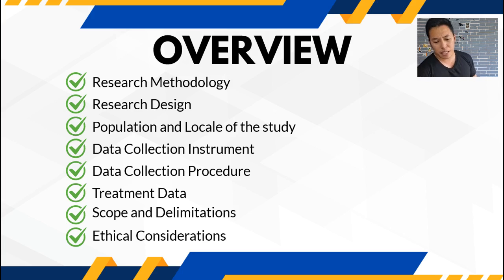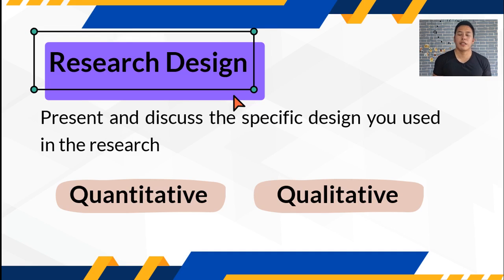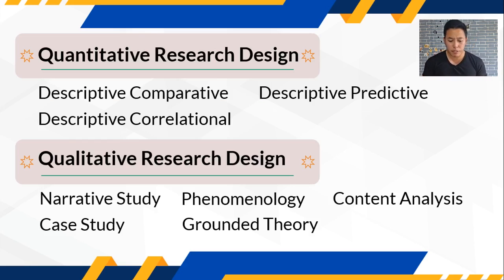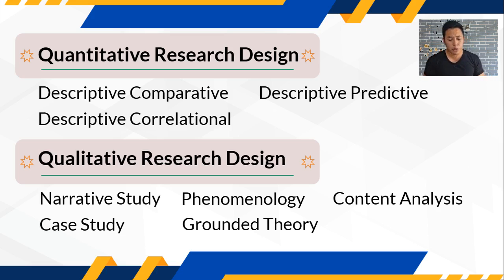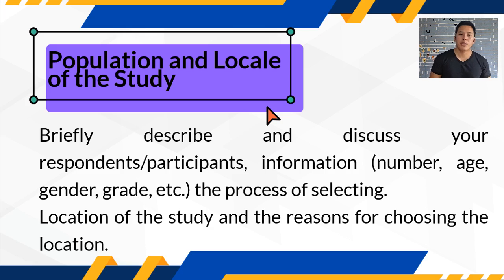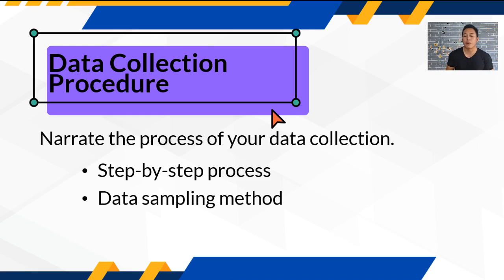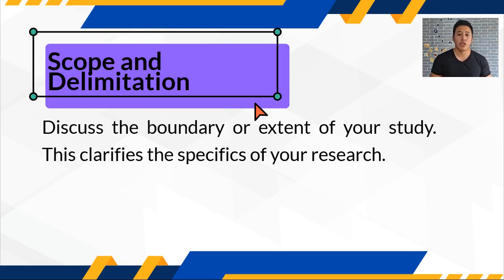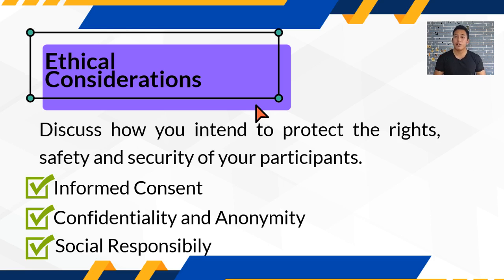Paano Sumulat ng Research Methodology| Practical Guide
Writing a research paper is a challenging task. In this video, I'll teach you how and what to write in your research methodology. With this video, I hope it will reduce your stress in writing research.